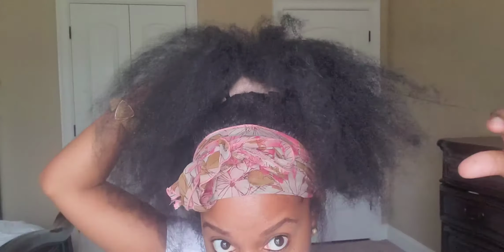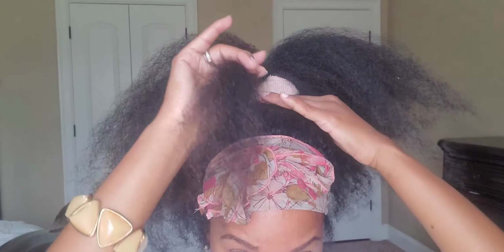Top 2020 hairstyles/ part 2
Hey!  Welcome Back for look #2!  When I tell y'all my mouth dropped when I saw A donut as A top 2020 hairstyle.  I enjoyed recreating this look because it made me think about my childhood.  I love you all, and enjoy!

Purchase Oil @